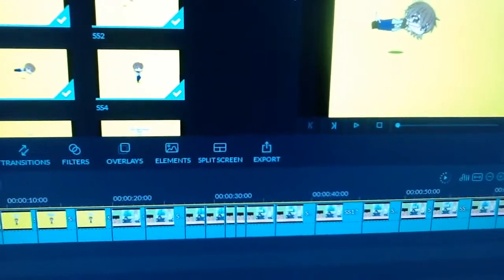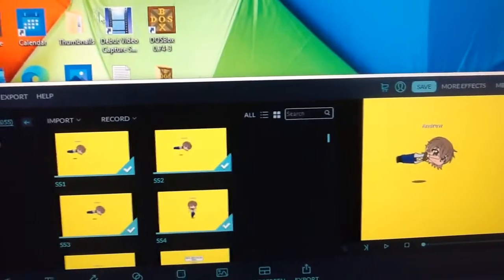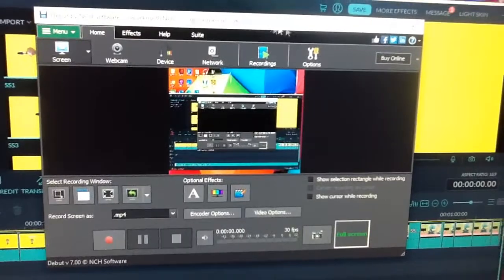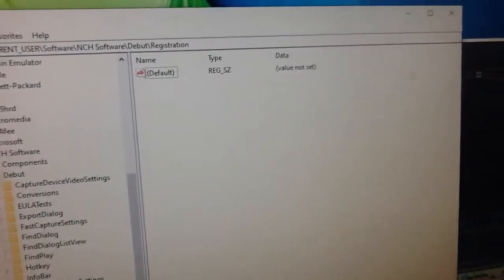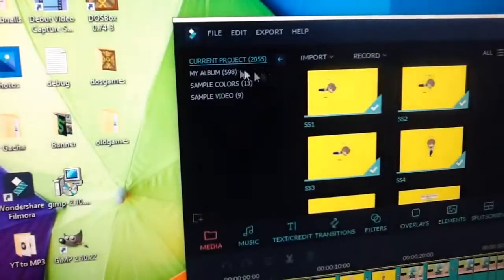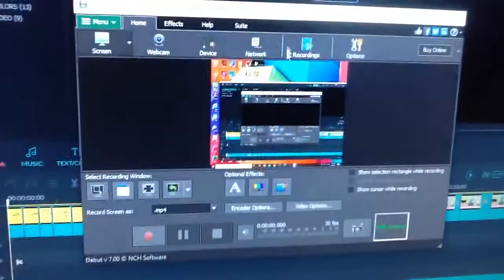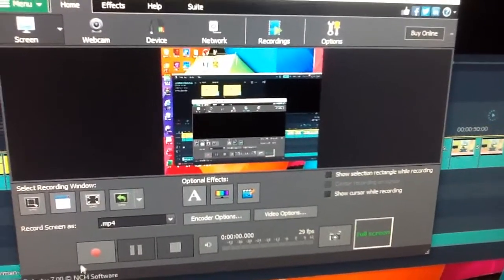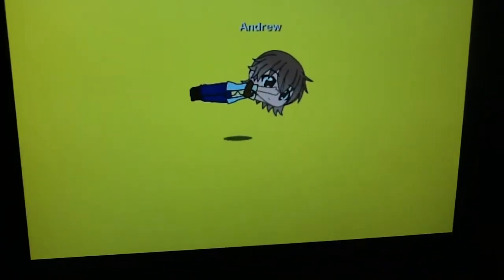Filmora/Debut Gacha Tutorial for Husky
Again, if anyone has any questions, let me know, and I'll try and answer them.